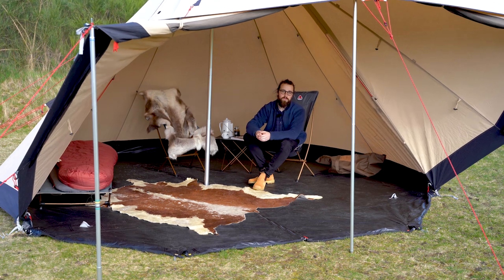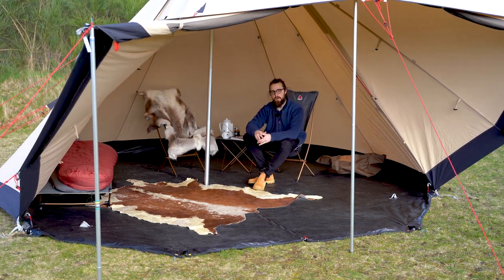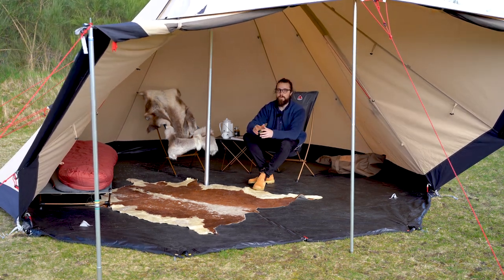Robens Chinook Ursa Tipi Tent (2020) | Pure Outdoor Passion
In this video Lasse tell us about the features of the Robens Chinook Ursa Tipi Tent.

The eight-person polycotton Chinook uses an A-frame to turn the large door with windows and curtains into an extension that protects access to the ample living space. It features a mesh panel behind to enhance the insect-free ventilation provided by the Internal Apex Vent Control that is simply operated from inside. The groundsheet unzips to the centre alloy pole, enabling it to be rolled away to create a safe area in which to use the optional stove and store wet gear.